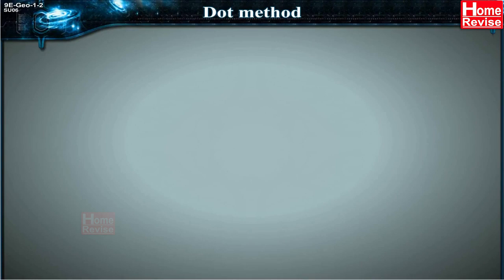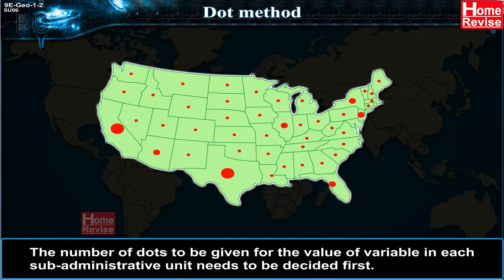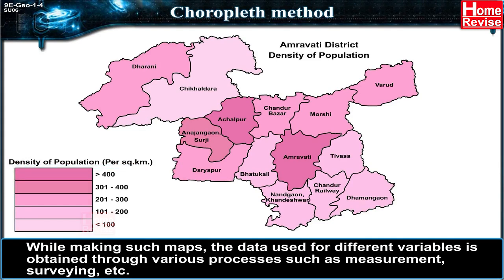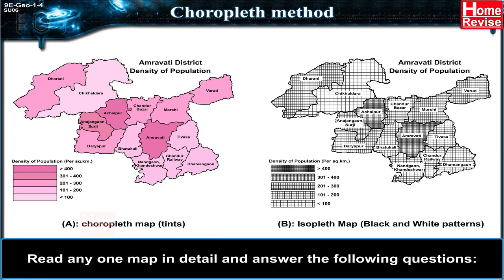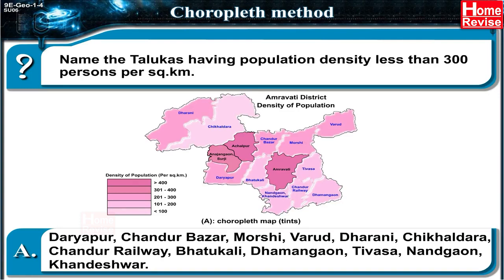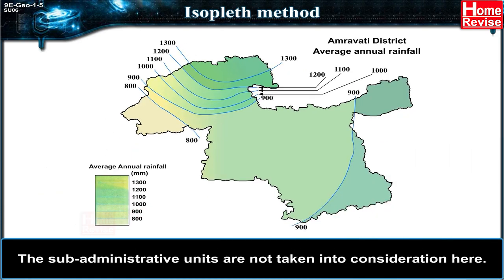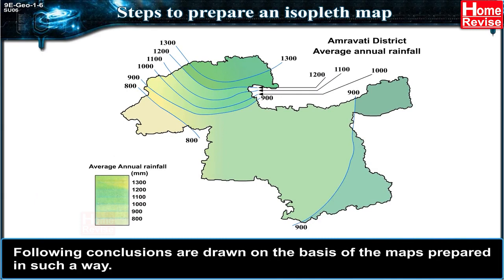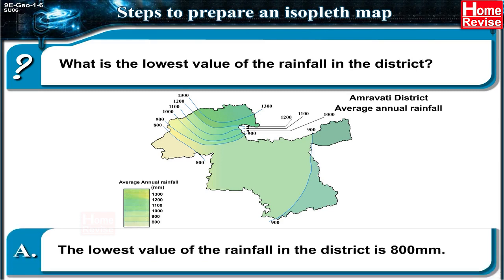Class 9 | Distributional Maps | Geography | English Medium | Maharashtra Board